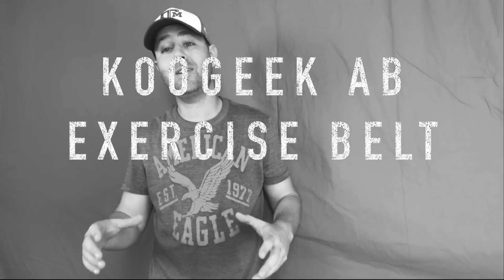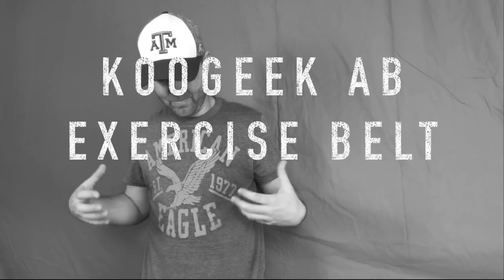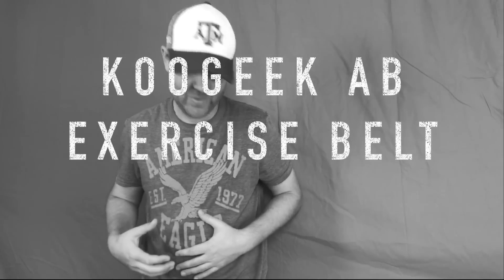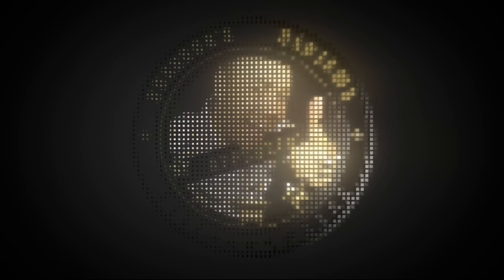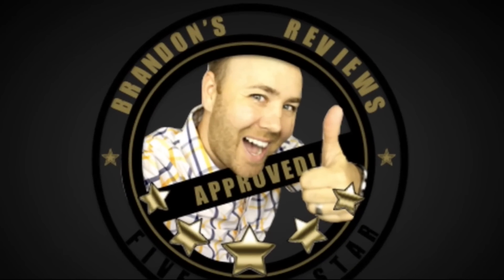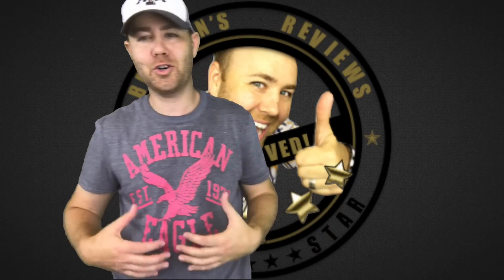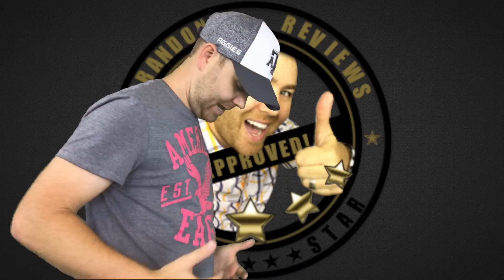This Ab Stimulator almost knocked me over!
The Koogeek Ab Exercise belt is no joke. I couldn't even handle an 8 intensity level (out of 10).